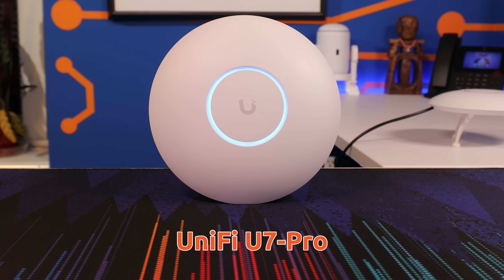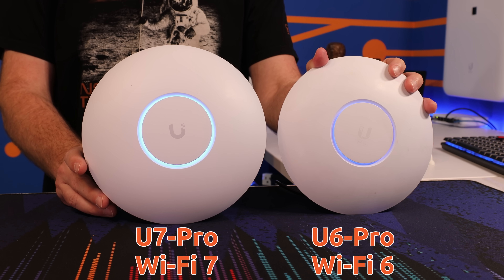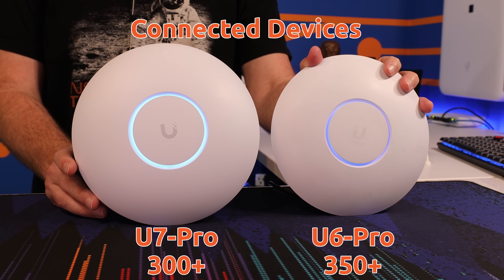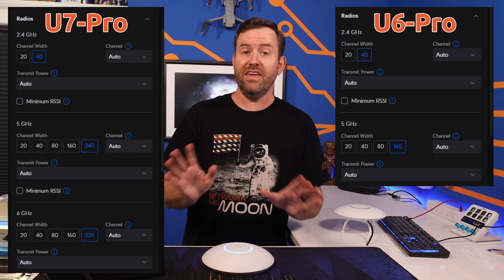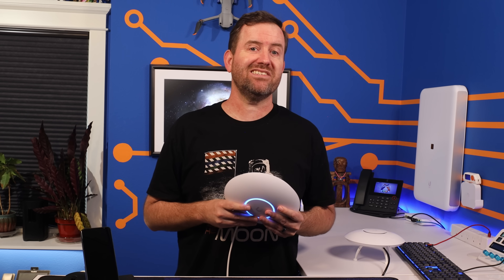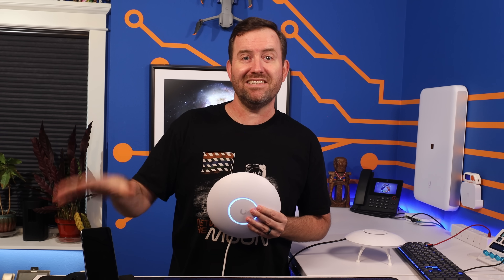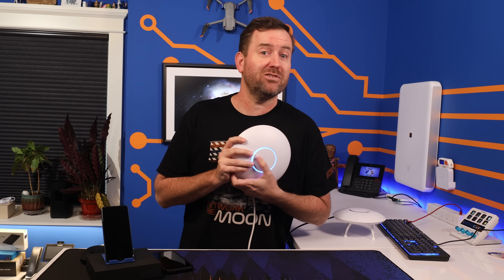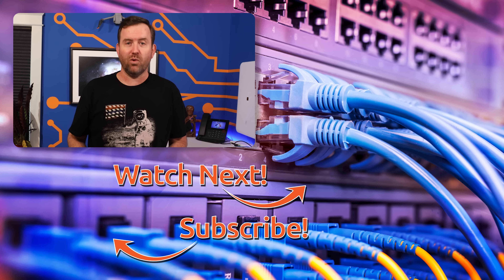U7-Pro is HERE! Testing UniFi's First Wi-Fi 7 Access Point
Wi-Fi 7 has come to UniFi! Meet the U7 Pro, Ubiquiti's first Wi-Fi 7 access point. Get an exclusive first look at its cutting-edge features, including unparalleled speeds and advanced connectivity. We put the U7 Pro to the test, comparing it against the U6 Pro to reveal the significant advancements Wi-Fi 7 brings to the table. Whether you're a tech enthusiast, a professional looking for the next big thing in internet technology, or simply curious about the evolution of Wi-Fi, this video is your gateway to understanding how the U7 Pro is setting new standards. Join us in uncovering the capabilities of Wi-Fi 7 and see how it's shaping the future of wireless connectivity.

Timecodes:
00:00 Intro
01:12 U7-Pro specs
06:23 Testing the U7-Pro
10:38 Final Thoughts